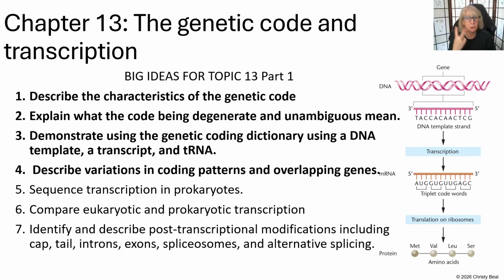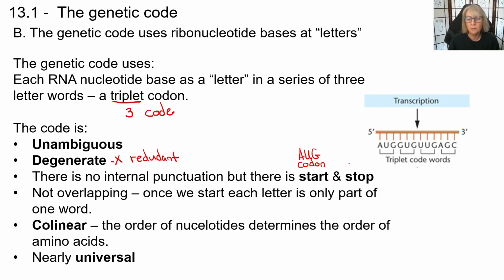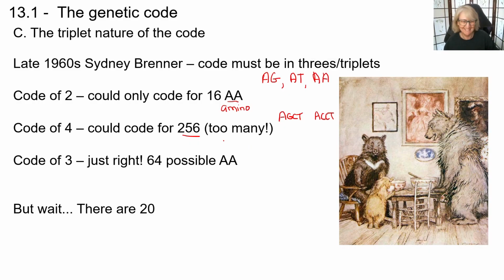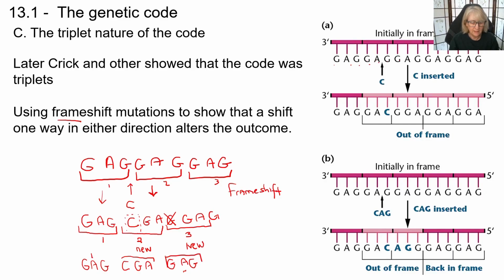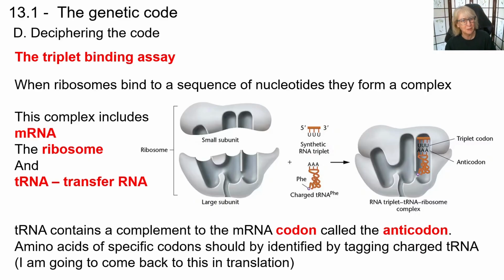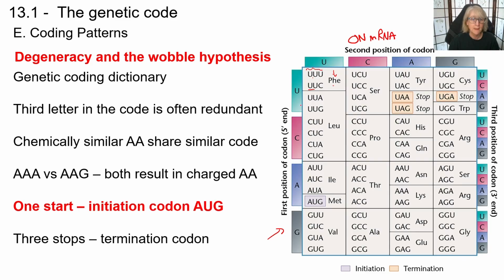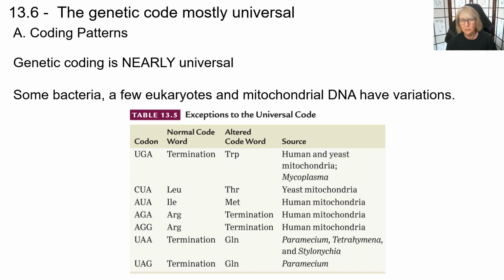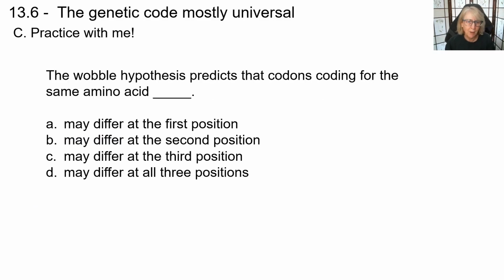Genetics Ch13 part 1